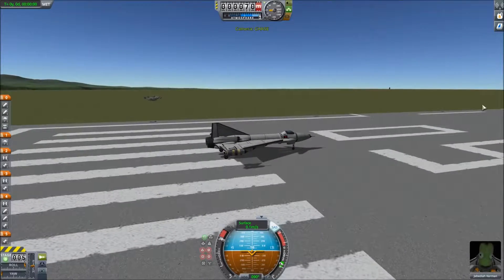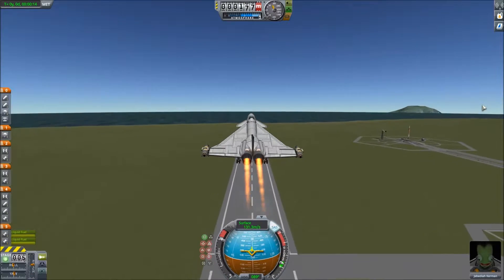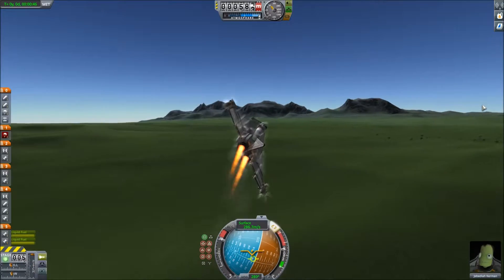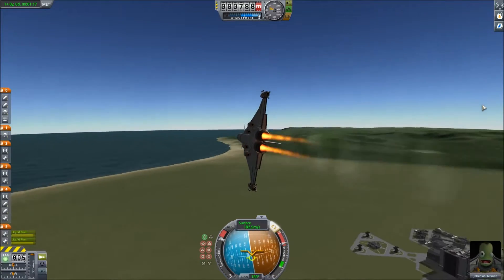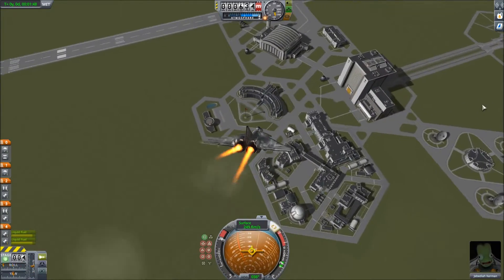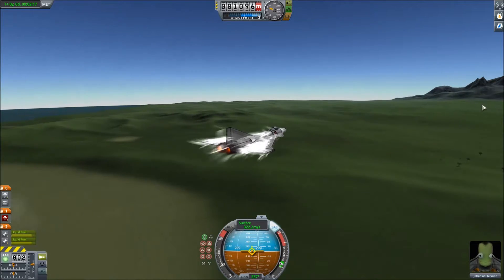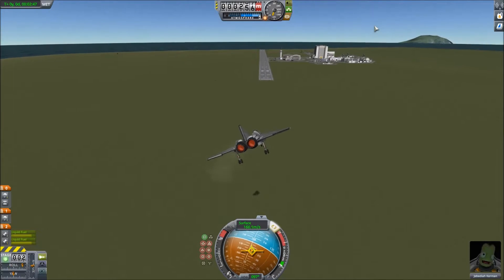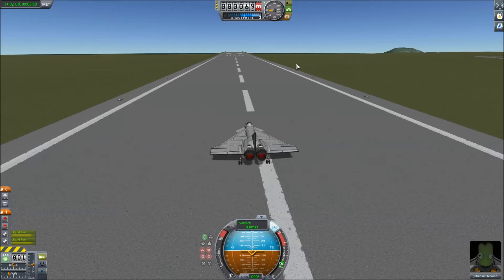KSP - Red Arrow IV Test Flight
Hey everyone! Just a quick video I put together before work today. Taking a new prototype fighter that I cobbled together last night out for a spin. She handles quite well, but she still has some kinks to work out - but I'll get her patched up properly soon. Hope you like it! :D